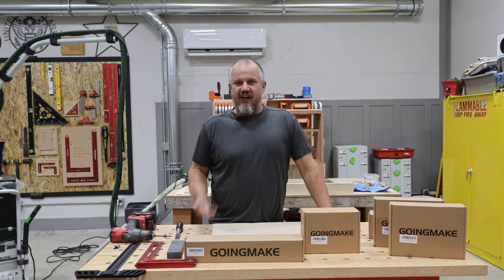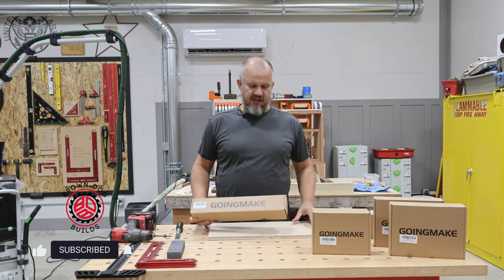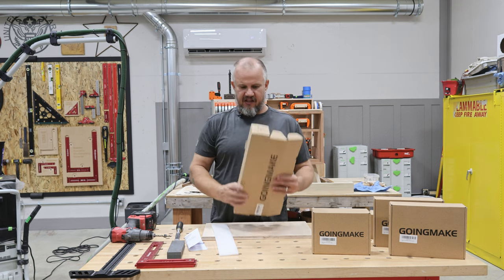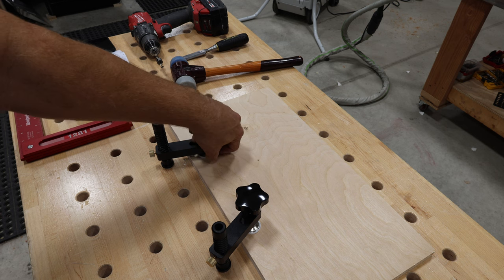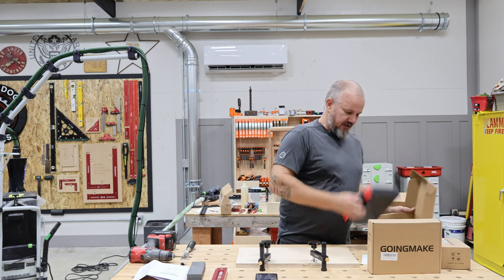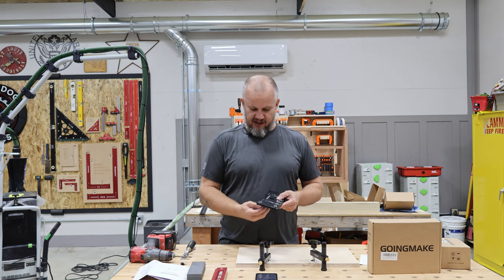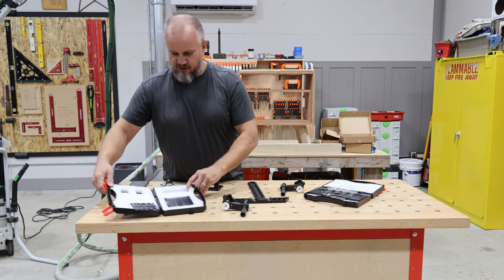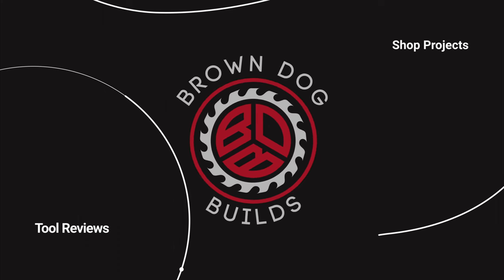The Best Goingmake Tools for DIY Woodworkers (Part 1)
If you're looking for the latest in precision woodworking tools, you've found them! In this video, we'll be unveiling 5 Game-Changing tools from an innovative new brand, Goingmake Tools.

These tools are perfect for anyone looking to tackle a variety of woodworking projects. From furniture building to cabinetmaking, these tools will help you achieve success! So be sure to check out Goingmake Tools, the new top choice for precision woodworking tools!

Goingmake Shelf Pin Jig 1/4"
Goingmake 12" T-Square
Goingmake Honing Guide System
Goingmake Bench Dog Clamps
Goingmake Carpenter Square

Products and tools used are linked below:
Varathane Water-Based Polyurethane
Total Boat Penetrating Epoxy
3/4" Blum® Compact Soft-Close BLUMotion Overlay Hinge
Cabinet Door Bumpers
Kreg KHI-SLIDE Installation Jig
KREG KMA3232 Shelf-Pin Jig 5 mm
Kreg KHI-Hinge Concealed Hinge Jig
JessEm Clear-cut TS Stock Guides
Magswitch MagJig
Nova Viking Drill press
Milwaukee M12 driver
Bosch Self- Centering Drill Bit Set
Freud Forstner bit set
Ridge Carbide Dado Master
Ridge Carbide Top Box Joint Blade
Festool Track Saw
Festool CT 26
Clarke Brothers Setup Blocks
Digital Angle Gauge
Woodpecker 1281 Square

Camera/Recording Equipment linked below:
Canon R10 Mirrorless Camera
Blue Yeti Mic
Rode Wireless GO 2

Song: Legendary
00:00 Introduction
01:28 12" T-Square
05:40 Bench Dog Clamps
08:41 Shelf Pin Jig
13:12 Square
15:38 Honing Guide
21:49 Outro